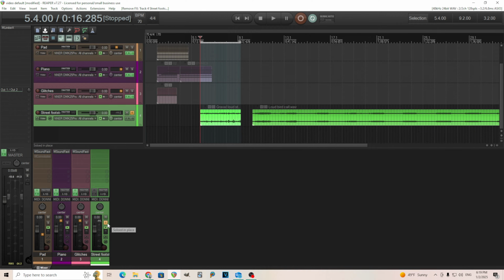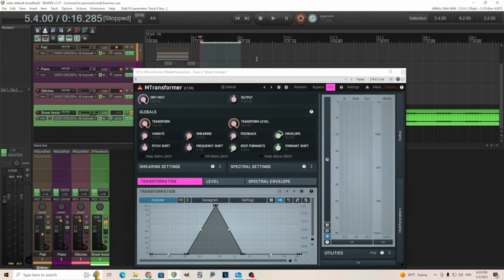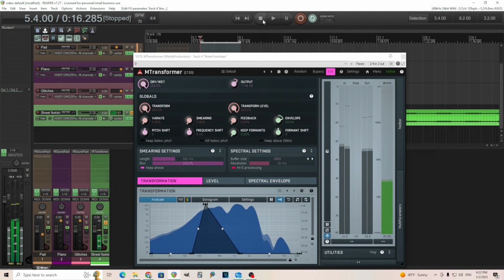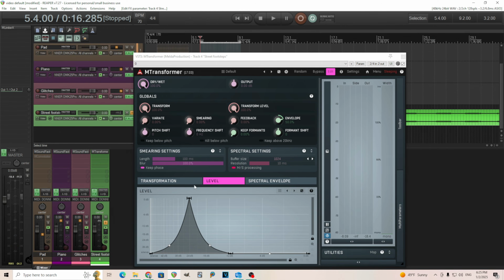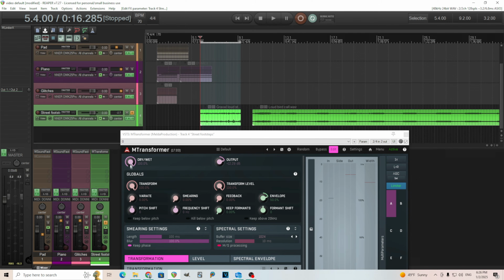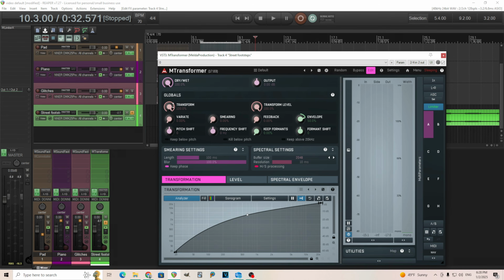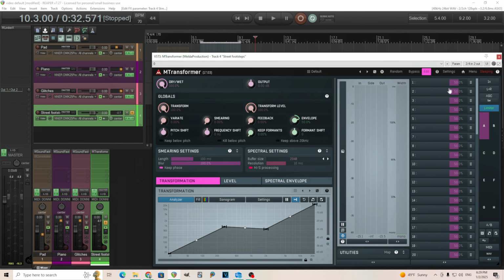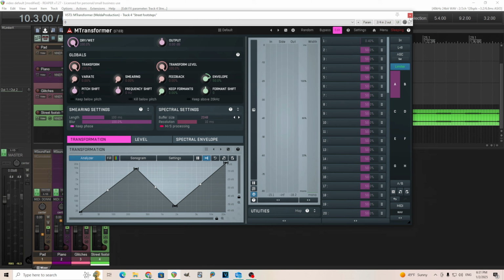Spectral Lo-fi Processing with MTransformer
In this one I'm doing a bit more sound design related to glitches. For this you can use any sound and transform it. This type of sound is somewhat popular now and it can be done quickly and easily with MTransformer. You can also use these techniques to create other sounds as well.

00:00 - Intro
01:15 - Setup
05:20 - Adjusting the sound
09:20 - Extra modulation tips